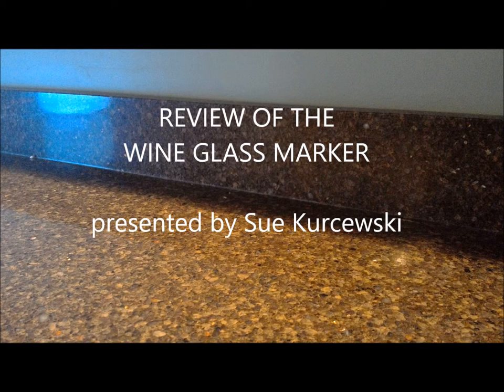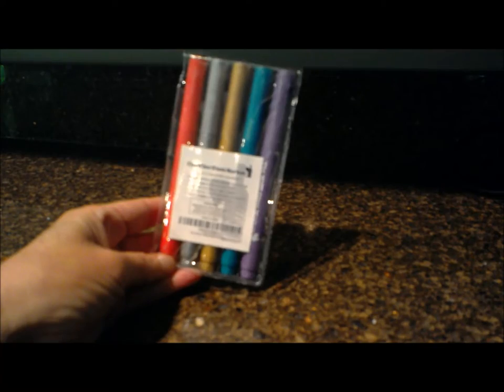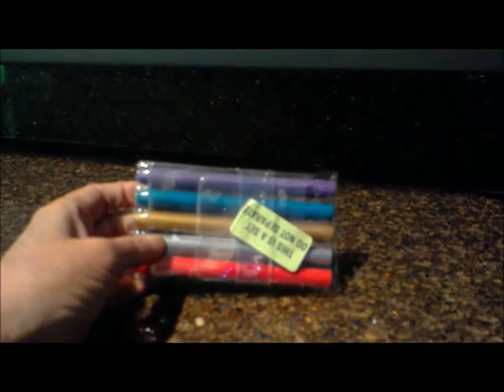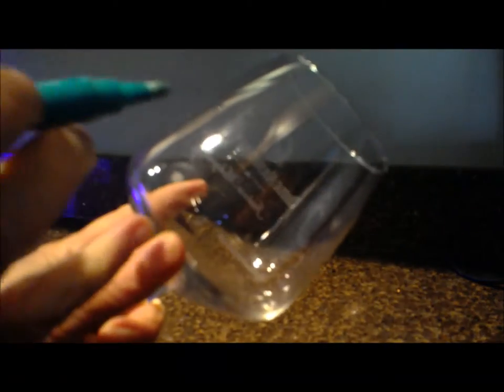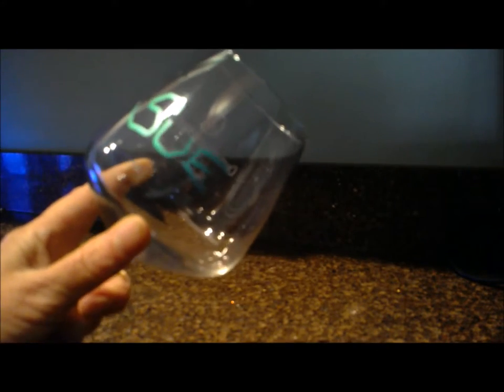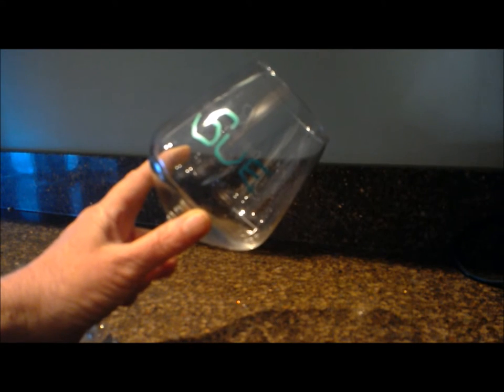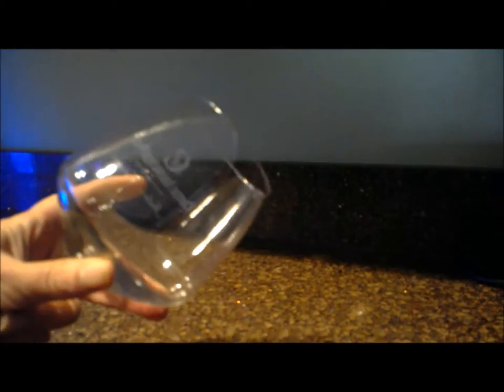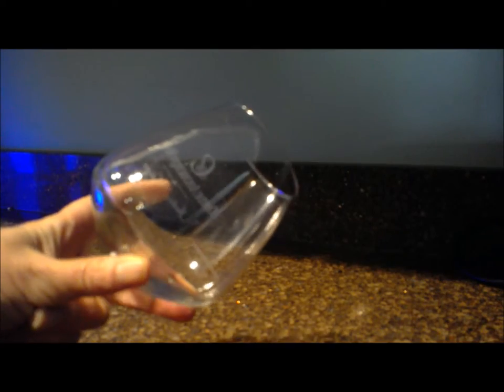PRODUCT REVIEW Wine Glass Markers